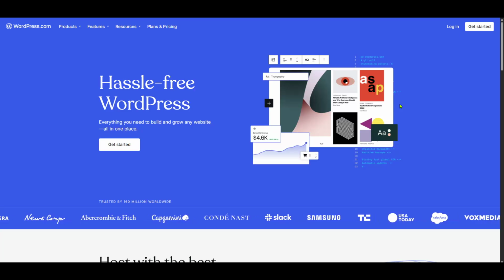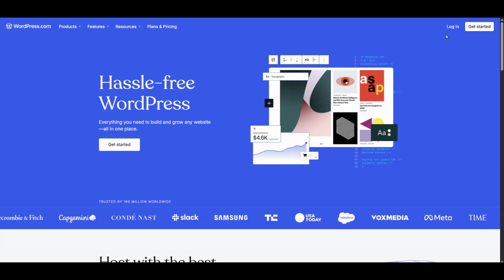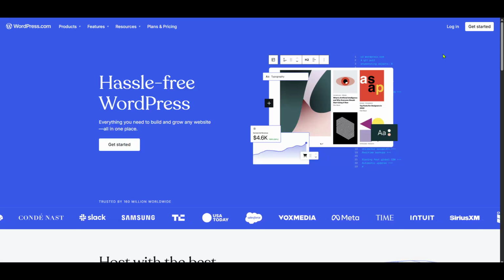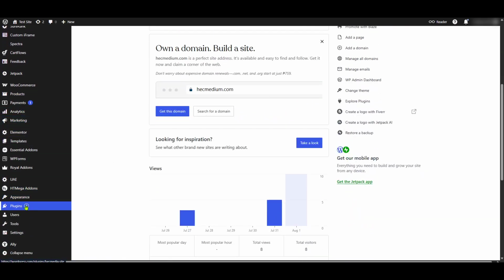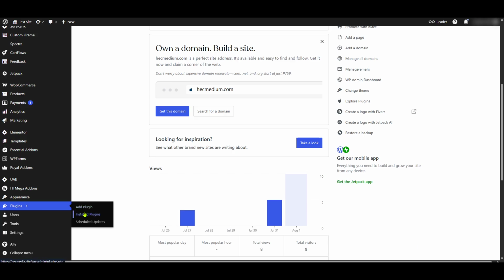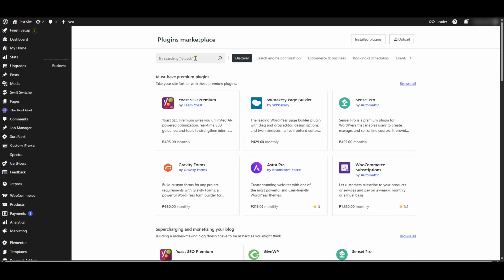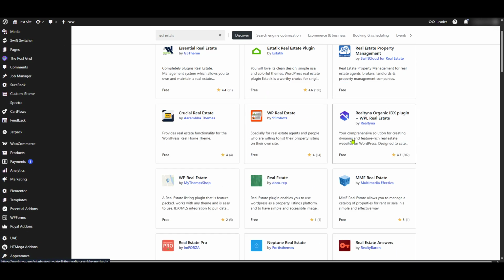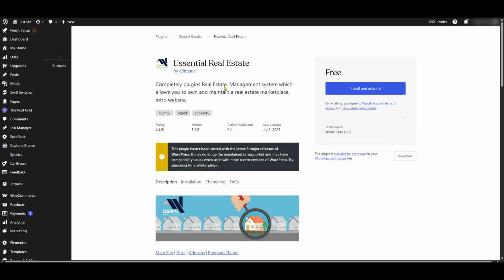How To Create A Real Estate Website In Wordpress Make A Website For Free In 5 Minutes [2025 Guide]